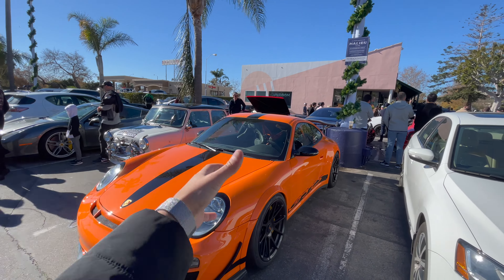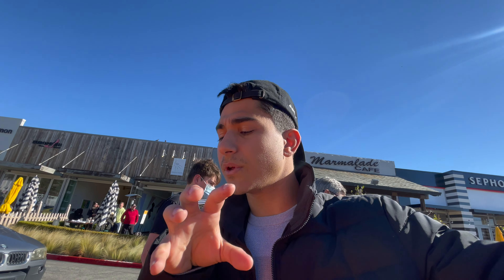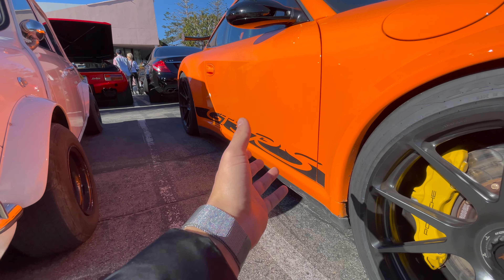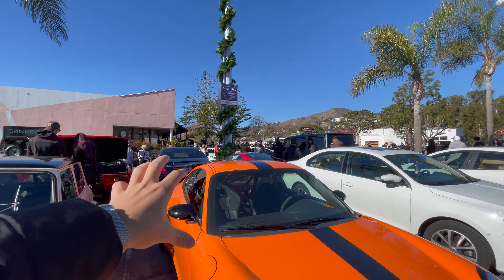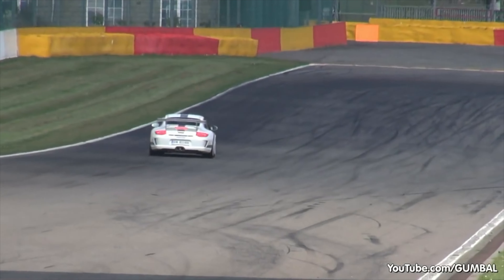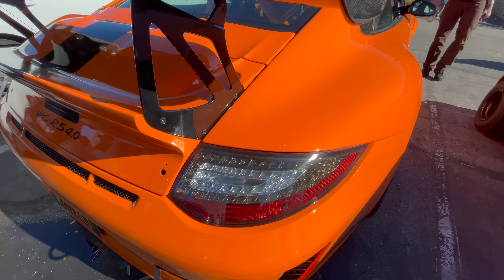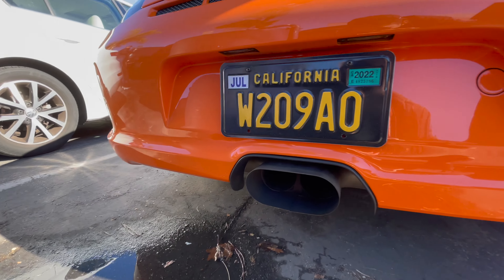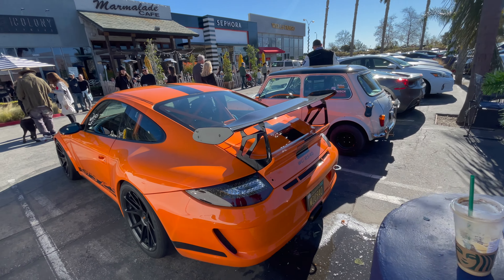PORSCHE 997 GT3RS (4.0 SWAP) *UP CLOSE AND PERSONAL* (Ep.4)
What's Crackin Guys?!?! I’m super excited to announce my new series on Youtube called “Up Close and Personal”, where I quite literally get up close and personal with some of SoCal’s most awesome and unique cars! If you guys are in the SoCal area and have a super cool and/or unique car you’d like me to get “Up Close and Personal” with, go ahead and shoot me an email at …

UP CLOSE AND PERSONAL EPISODE 4:

2007 PORSCHE 997 GT3 RS *WC-RS 4.0*

Join Mr.CarSounds' Garage on Discord , it's completely free and I'll be posting very exclusive content there; you guys can also submit your very own car sounds there, verify your ride, and engage with an exclusive community for car enthusiasts!

Logo Graphics: @bigisland.arts